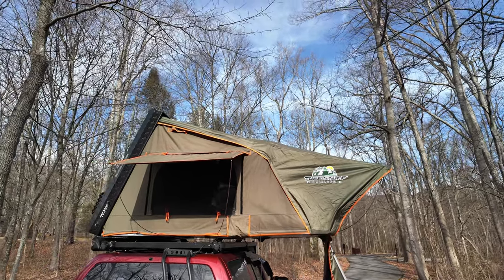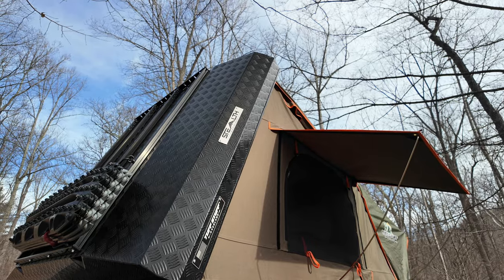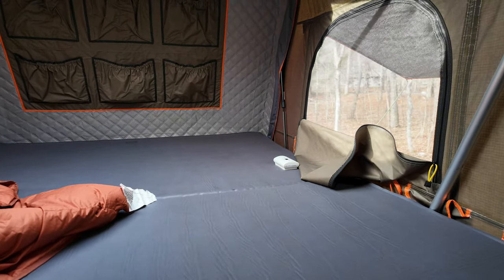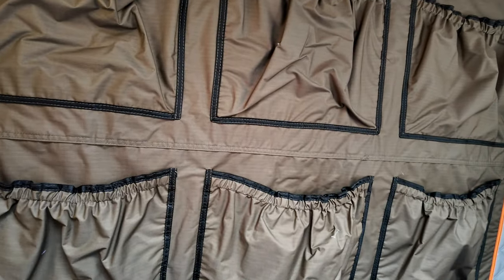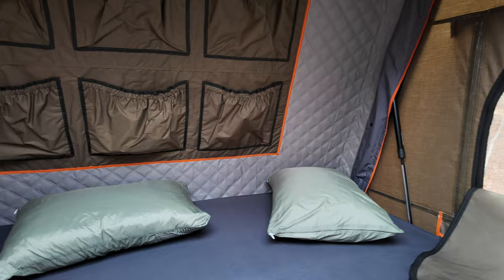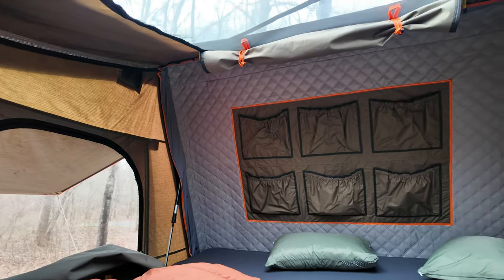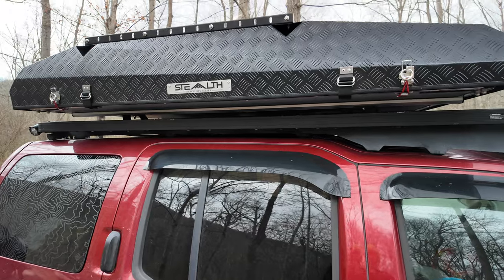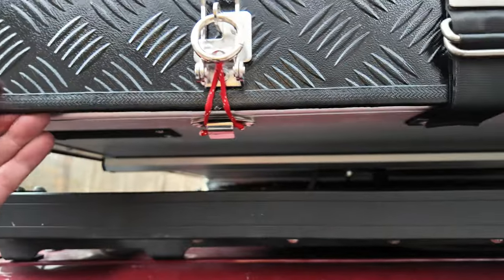Tuff Stuff Stealth Aluminum Hard Shell Rooftop Tent - Short-Term Impressions, Mods, & Upgrades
This is an introduction and short term review of the @TuffStuffOverland Stealth Aluminum Hard Shell Rooftop Tent (RTT) mounted on my Nissan Xterra. Overall I'm very happy with the purchase (especially the size), and in the video I talk about some of the minor things I didn't like, and one bigger thing, which is needing to replace the mattress. It comes with a mattress that's only 1.6" thick foam, which is nice for compact storage but terrible to sleep on.

I purchased two of the iKamper 6944 self-inflating mattresses that measure 44"x69" and are just under 4" thick, and the two together perfectly fill up the floor of the interior and are amazingly comfortable. I also go over a few of the smaller modifications I've made to the tent in the few months since receiving it.

My tent is mounted on my 2nd generation Nissan Xterra with a Front Runner Slimline rack that's been modified to sit 2" lower/closer to the roof. Because of this, I can barely get a side-pull awning under the tent without blocking the doors, and definitely couldn't fit a 180/270 awning. When the tent opens and the shell rotates out, it takes up about another 9" of space, so mounting a larger awning next to the tent wasn't an option either.

00:00 - Introduction Walk-Around
01:05 - Window Covers
01:42 - Hinge opening cover
02:10 - Shoe Bag
02:56 - Sail track
03:38 - Interior overview and iKamper mattresses
05:03 - Pockets and LED lights
06:31 - Exterior LED lights
07:15 - Zippers one-sided
08:23 - Deflated mattress pads
09:15 - Prepping interior to close
09:33 - Closing the tent
11:39 - Walkaround of closed tent
12:59 - Modified latches
14:05 - Gaps between shell and base
15:55 - Final thoughts/summary